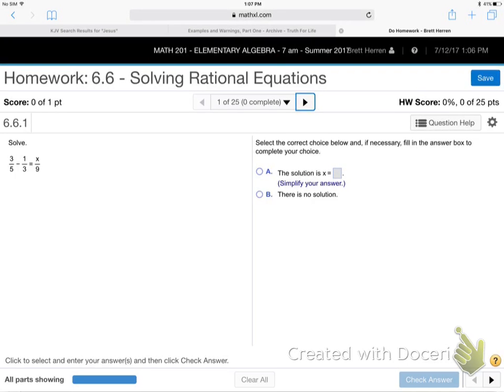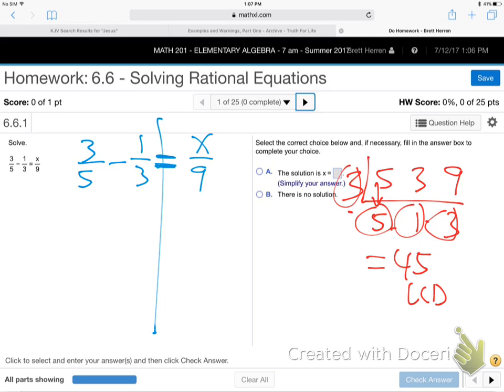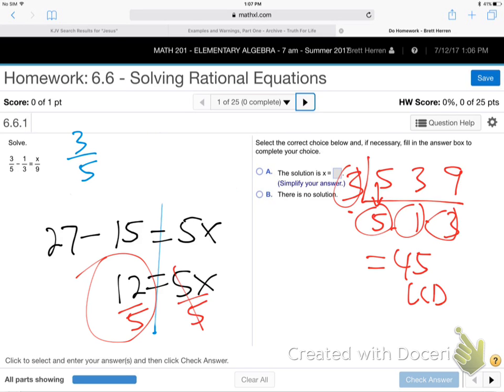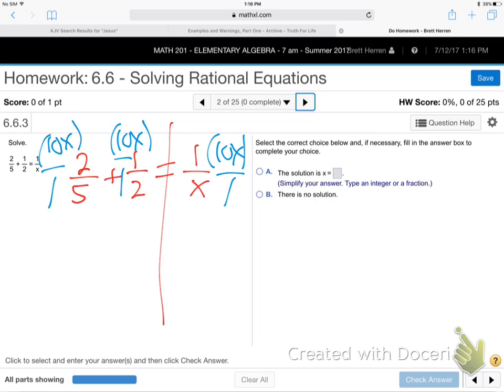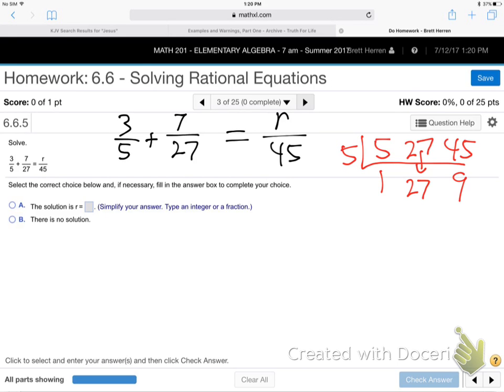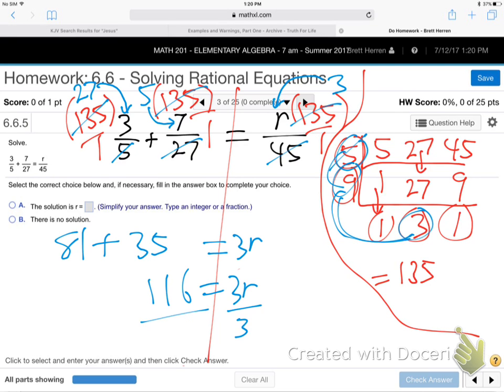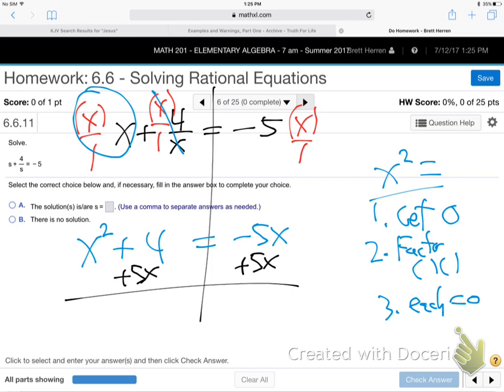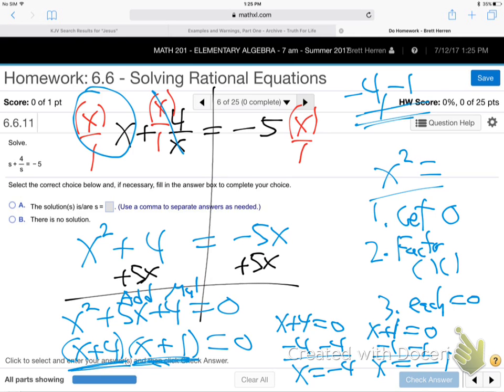m201-sum17-6.6 part 1